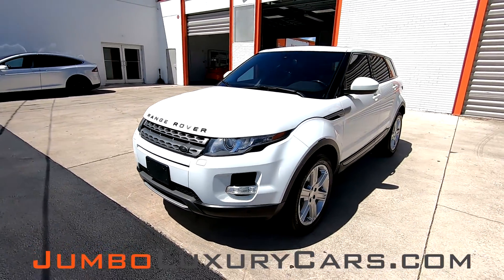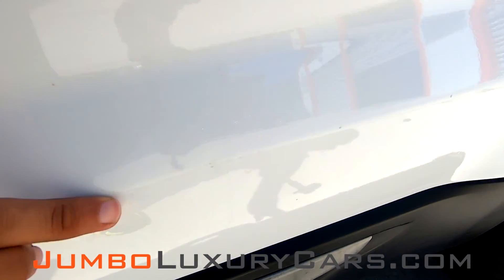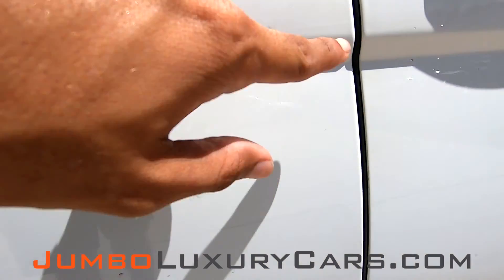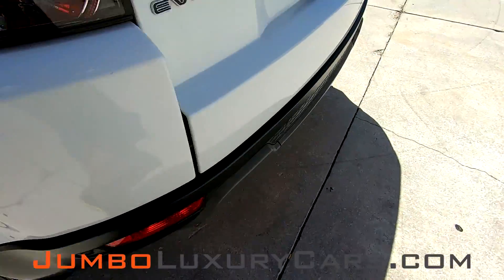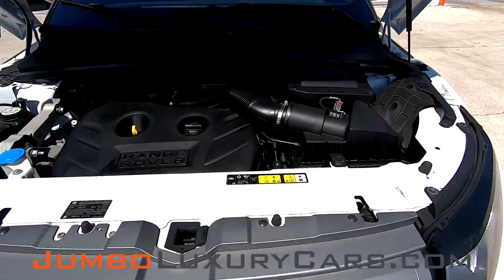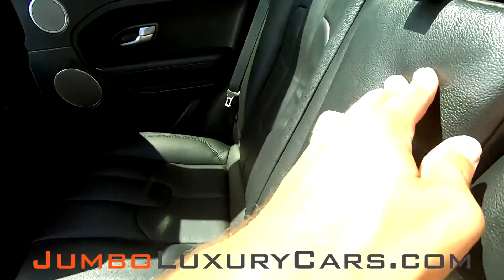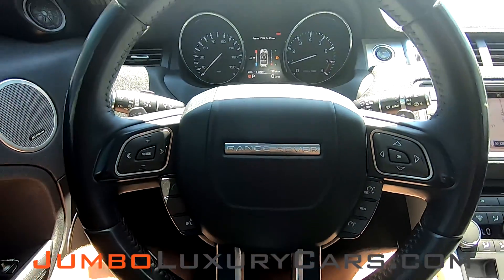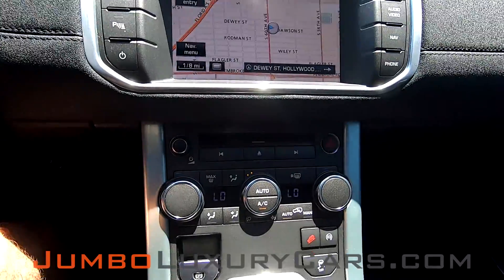2014 Land Rover Range Rover Evoque Pure Stock # 7186A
NO DEALER FEES. REAL PRICE.  NO HAGGLE.  7 DAY BUY BACK POLICY. 30 DAY WARRANTY

- 30 day warranty
- We will vgive you the best price for your trade-in